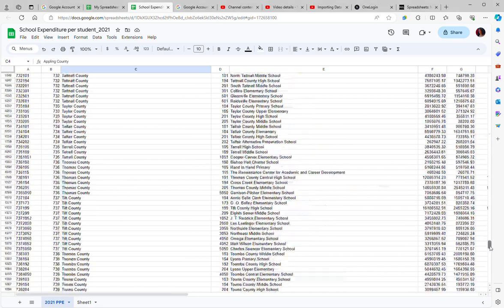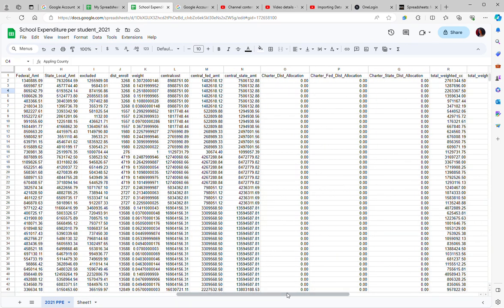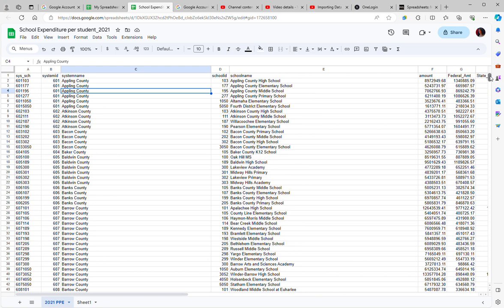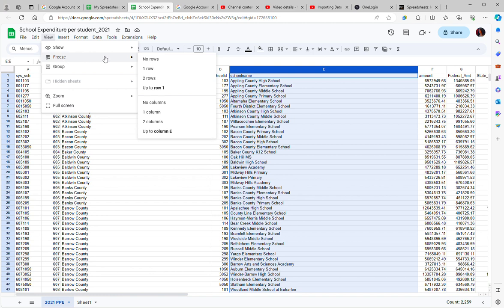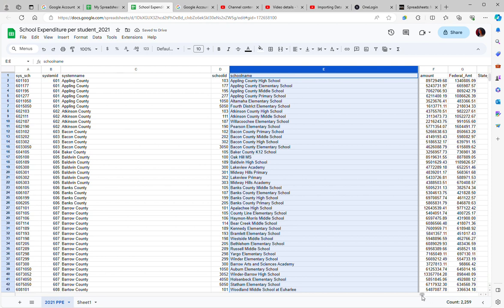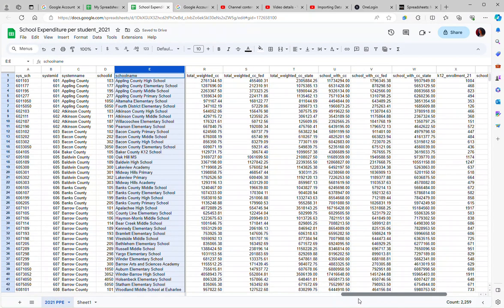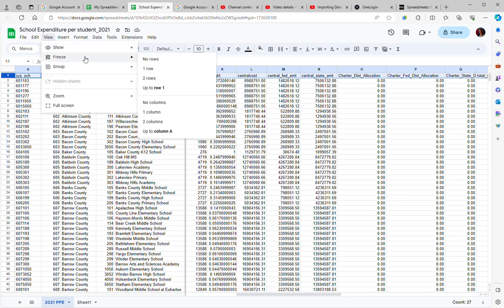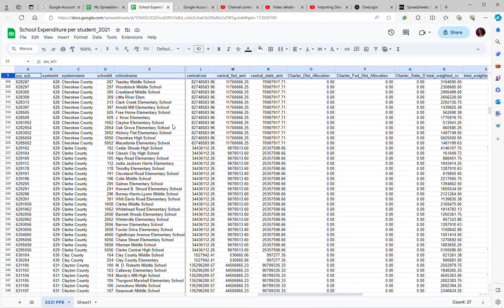Freezing rows and columns in Google spreadsheets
This video demonstrates how to freeze columns and rows in a Google Sheets.